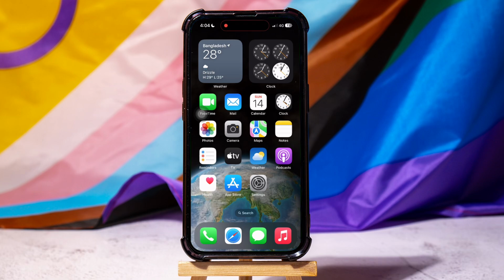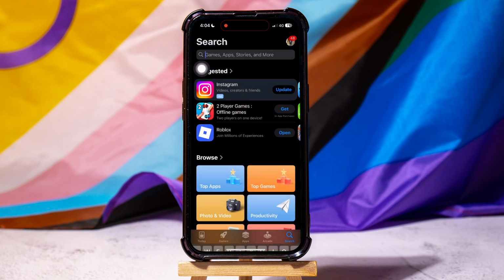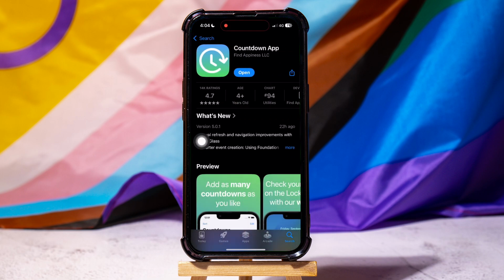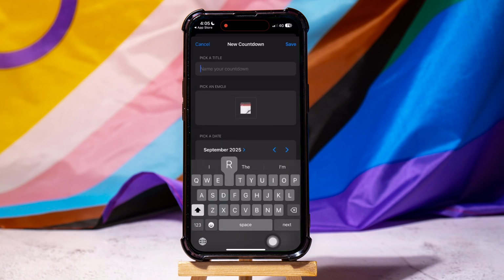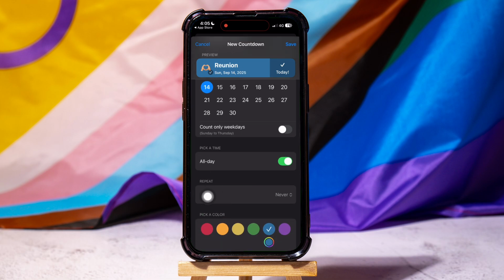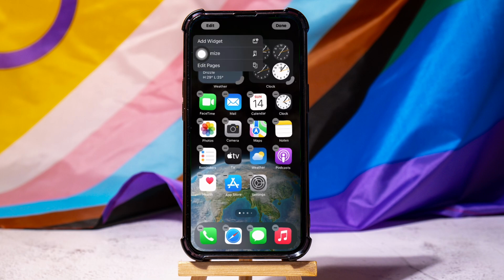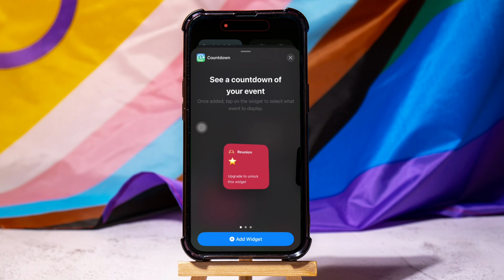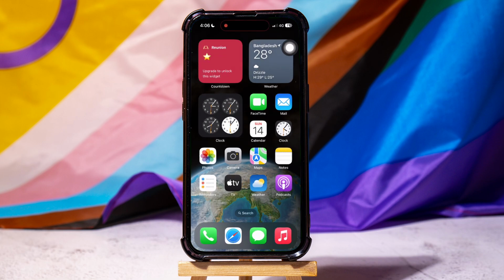How To Add A Countdown Widget On iPhone 2026 (Step-By-Step Tutorial)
Today I'll walk you through how to add a countdown widget on iPhone so you can keep track of important events right from your home screen. You'll learn the complete process of downloading a countdown app, setting up your countdown timer, and placing the widget where you want it on your iPhone. We'll cover how to customize the widget's appearance, add multiple countdowns for different events, and troubleshoot common issues you might run into. Whether you're counting down to a vacation, birthday, wedding, or any special occasion, this step-by-step tutorial will help you get a functional countdown widget working on your iPhone in just a few minutes. The process works on all recent iPhone models and iOS versions, and I'll show you both free and paid app options that work well for creating countdown widgets.